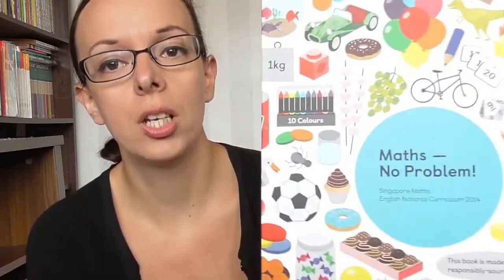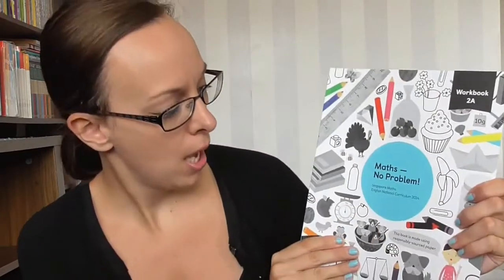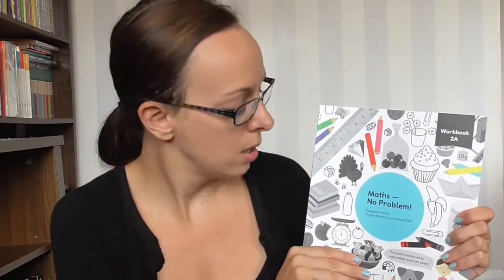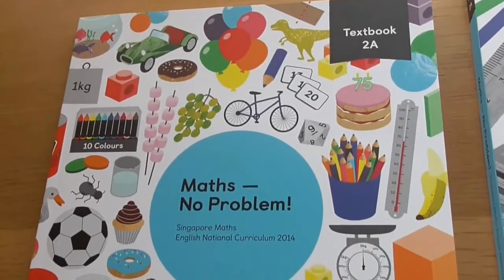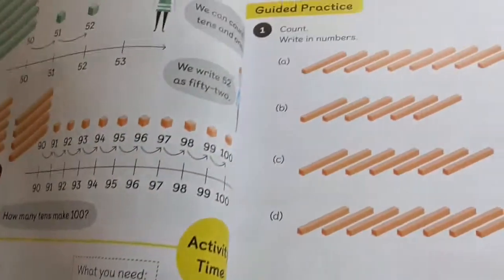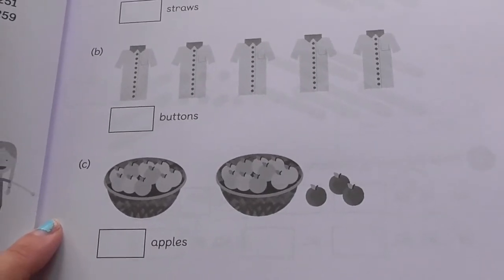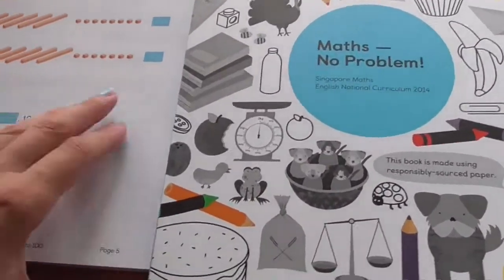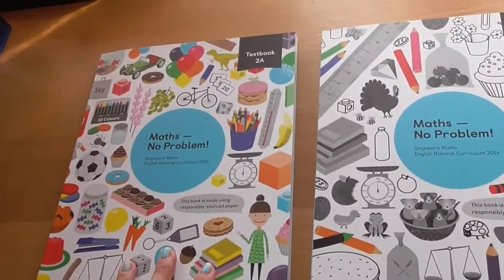Our New Maths Curriculum choice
I discovered 'Maths No Problem' and decided to give it a try this year!
its looks really good and i'm excited to start it with Stanley my 6 year old!